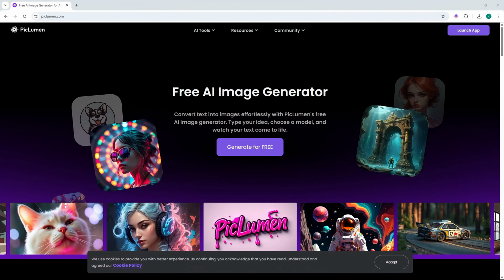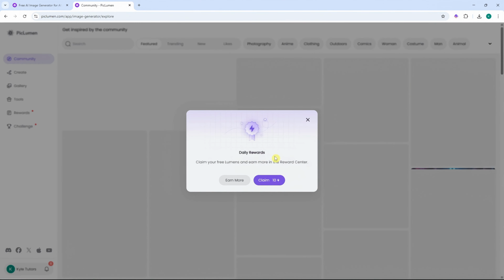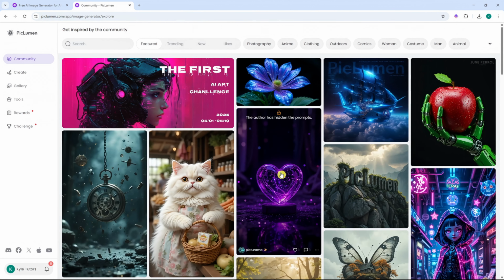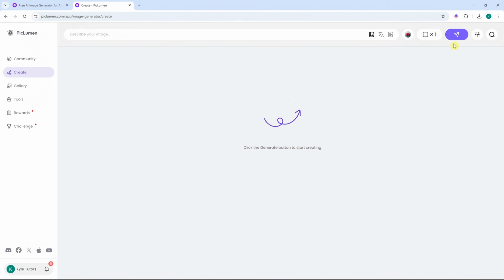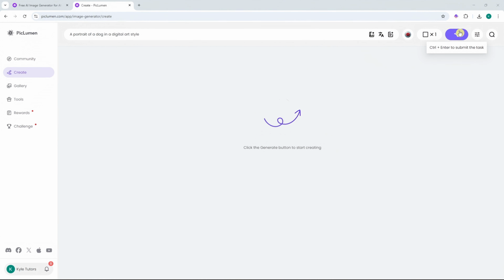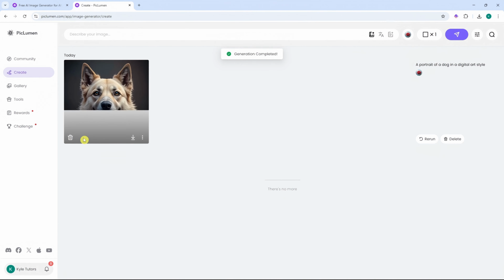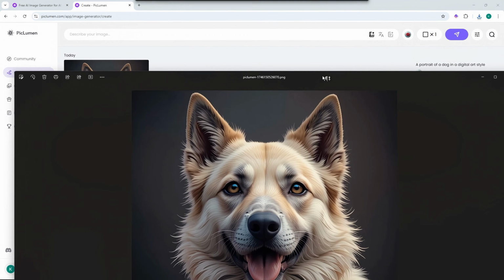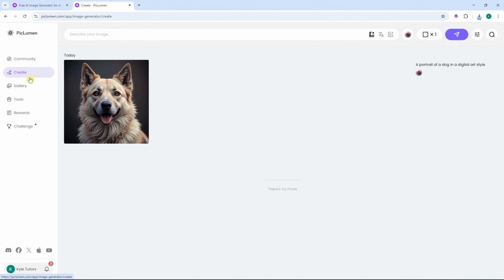How to Generate UNLIMITED Ai images Using This FREE Ai image Generator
Looking for the best way on how to generate unlimited ai images using this free ai image generator? This video covers a complete step-by-step guide using the best free ai image generator available today — no watermarks, no limits. Whether you're into ai art, text to image, or want a solid midjourney alternative, this ai image generator free website is what you need. Perfect for artists, content creators, and marketers, it serves as a free midjourney alternative with high-quality results.

Watch as we explore tools like a free ai art generator, ai image to video generator, and image to video ai, giving you a full walkthrough on using a text to image ai generator and a free ai tools site that’s beginner-friendly. You’ll also see how it compares to popular platforms like midjourney, with insights into the best ai image generator, ai art generator free, and ai image generator app for creative projects.

If you’re looking to expand your content with text to video, ghibli image generator, or even a free ai art solution, this is the ultimate tutorial. No sign-up tricks — just real, powerful ai image generation in action.